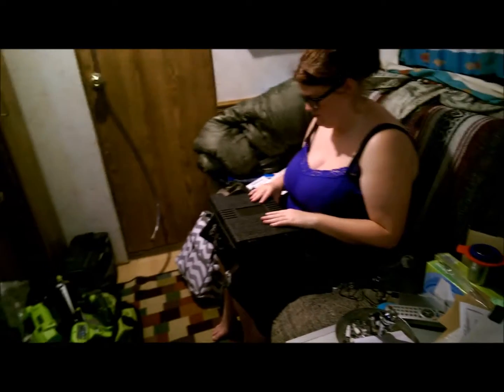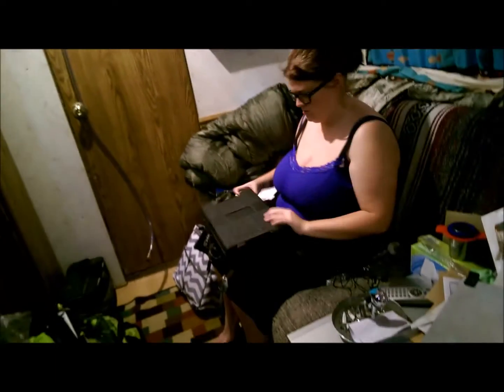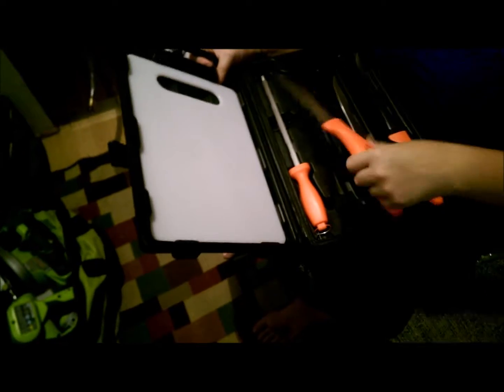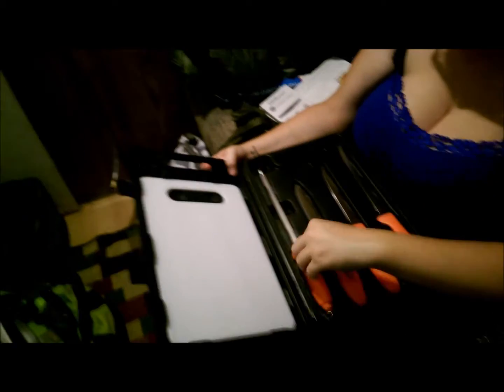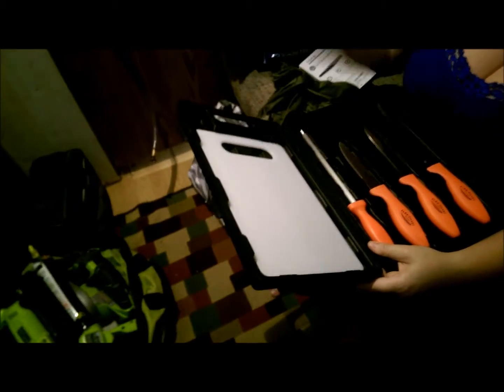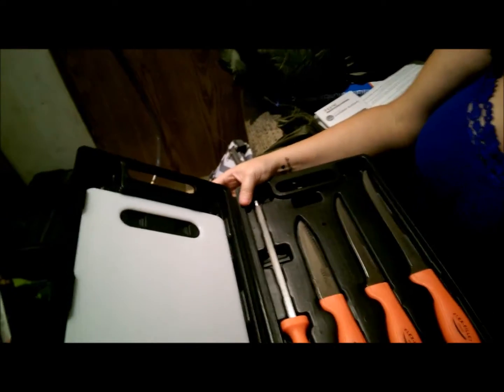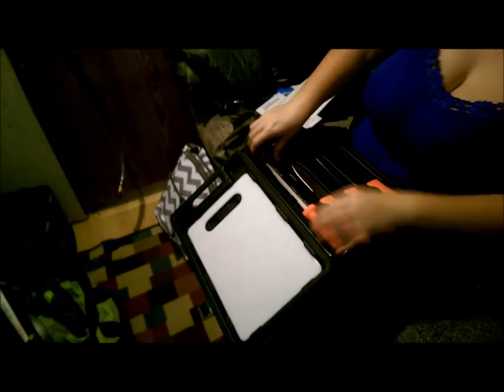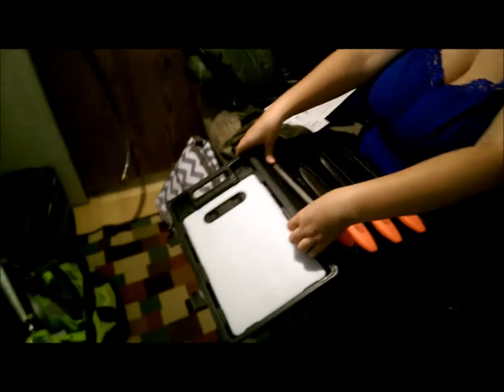Fillet Set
I received this product for free or at a discount for my honest review.